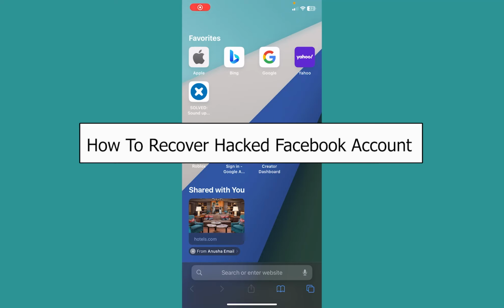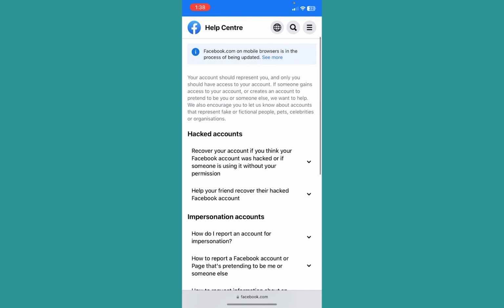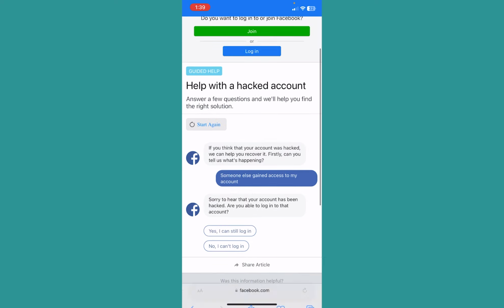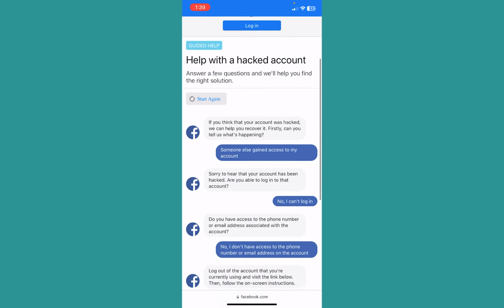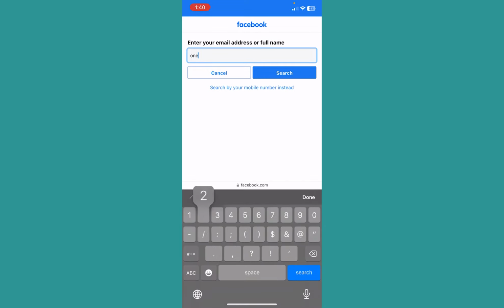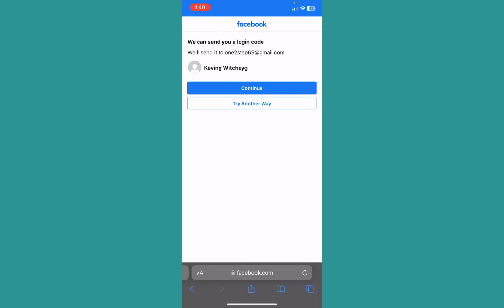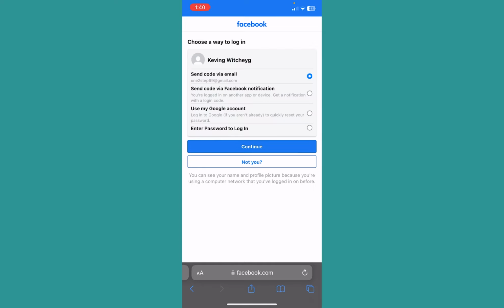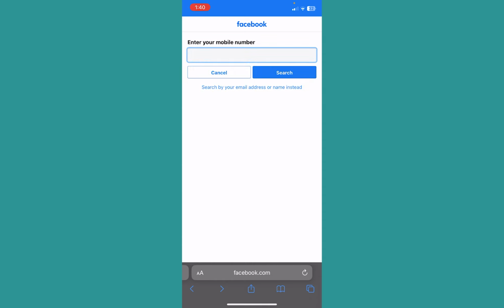How to Recover Hacked Facebook Account (WORKING!!)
This video walks you through the step by step process of how to Recover Hacked Facebook Account. In this tutorial, we'll guide you through the steps to recover your hacked Facebook account and regain control of your online identity. Don't panic – we've got you covered with easy-to-follow instructions and tips to enhance your account security.